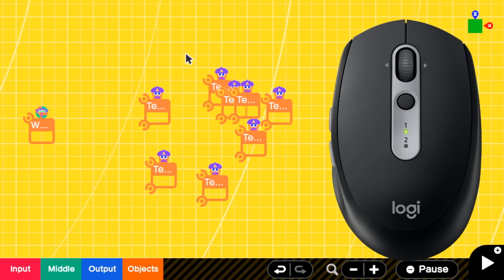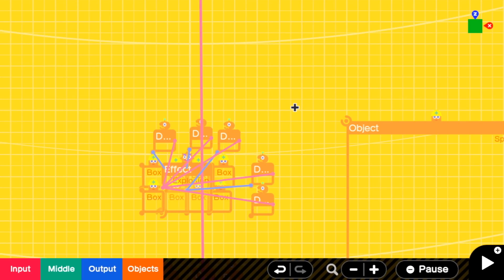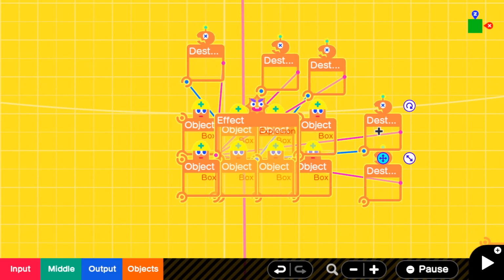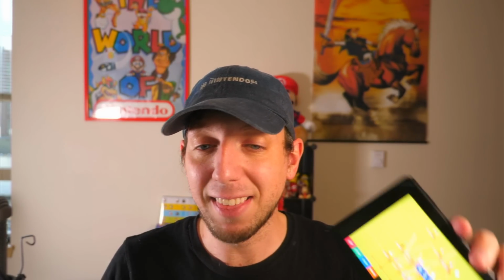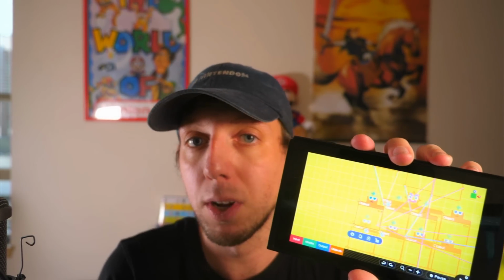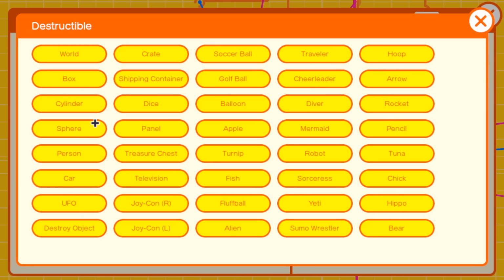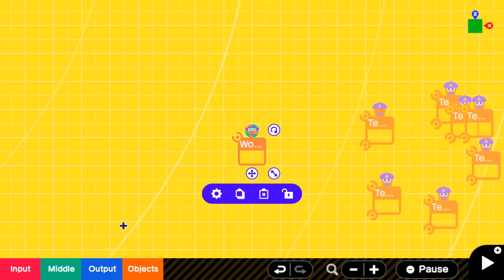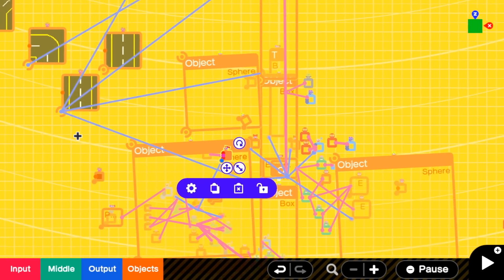7 Tips Game Builder Garage Doesn't Tell You (Mostly)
Game Builder Garage is hiding some extremely useful features that the game doesn't really tell you, including programming shortcuts, how to select multiple nodons at a time, and tons more!

0:00 Intro
0:21 Tip 1: Top 1 - USB Mouse Features
0:40 Tip 2: Controller Shortcuts (Undo/Redo, Zoom, etc)
1:25 Tip 3: Select or Copy Multiple Nodon
2:03 Tip 4: Touchscreen Shortcuts + Easy Scrolling
3:03 Tip 5: Easy Toggle for Destructible  Objects
3:49 Tip 6: Nodopedia Shortcut
4:19 Tip 7: Find a Nodon FAST
Video by: Andre
Thumbnail by:  Tom